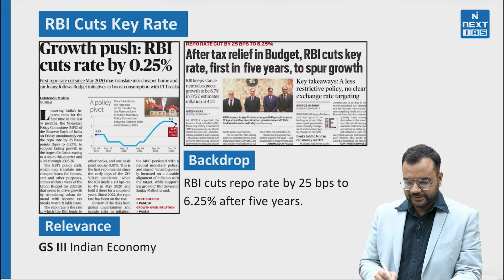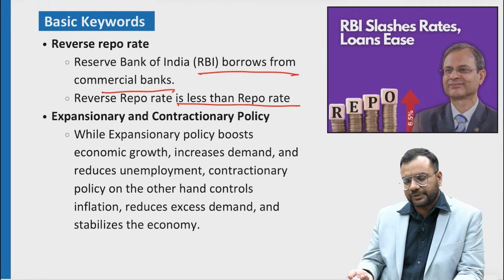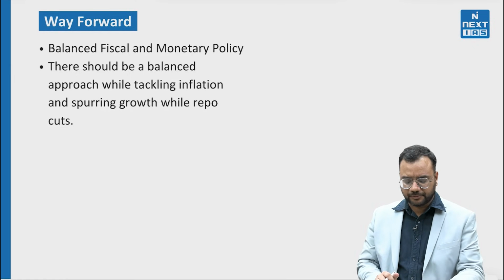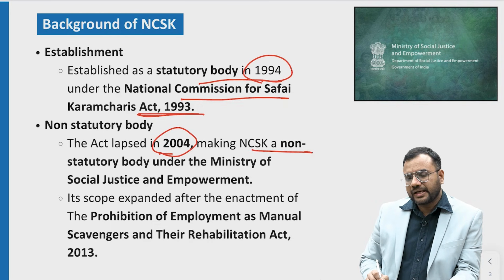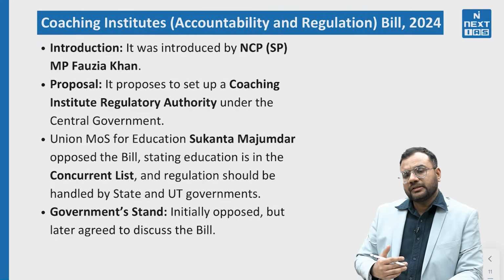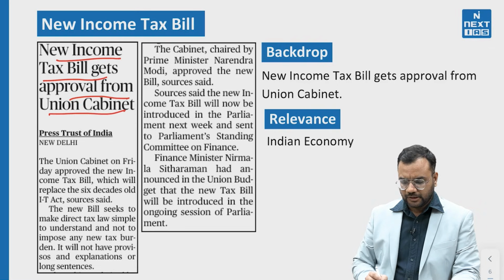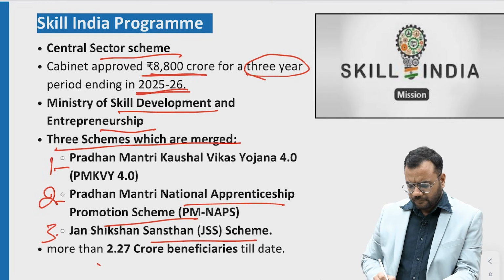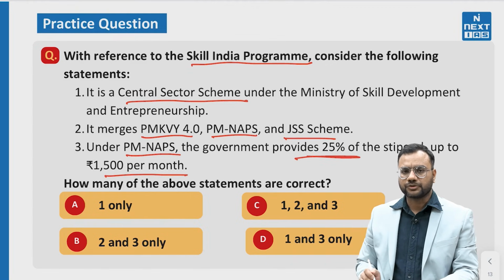UPSC Daily News Analysis | 8 Feb 2025 | Current Affairs Today | Daily News Decoded | NEXT IAS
In today’s Daily News Decoded episode, we bring you a detailed and exam-focused analysis of the most important news stories from The Hindu, The Indian Express, and PIB. Our expert team breaks down the day’s headlines, offering context, relevance, and insights tailored to UPSC preparation.

📌 What’s in Today’s Episode (8th Feb 2025)?

00:00 Introduction
00:45 RBI Cuts Key Rate
11:34 NCSK (Safai Karamcharis)
16:53 Private Member Bill
21:32 New Income Tax Bill
24:47 Skill India Programme

🎥 Join Us and Ace UPSC Current Affairs:
🔹 Decode news with us daily!
🔹 Make current affairs your strength.
🔹 Step closer to your UPSC success.

NEXT IAS, an initiative of MADE EASY GROUP, is a premier institute for UPSC Civil Services Examination preparation. We offer programmes to assist students in all the three stages of the preparation - Preliminary examination, Main examination and Personality Test. NEXT IAS was started in 2017 by Mr. B. Singh (Ex. IES), CMD MADE EASY Group. Within a short span of time, the NEXT IAS has become the most preferred destination for the aspirants due to its top faculty panel, comprehensively designed courses and a constant desire to impart quality education.

👉 For any query please contact at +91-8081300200

Keep Learning!